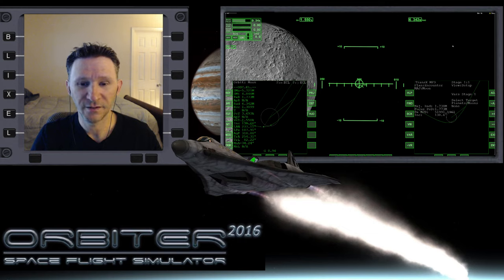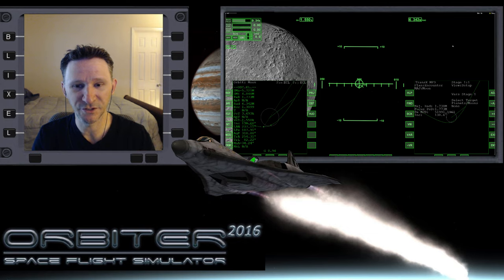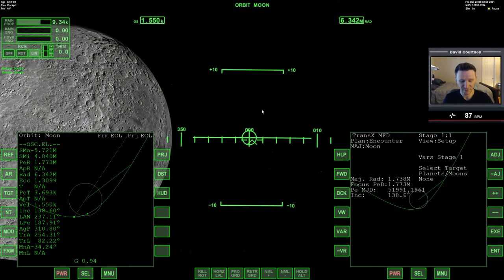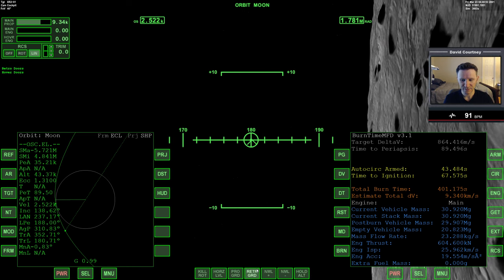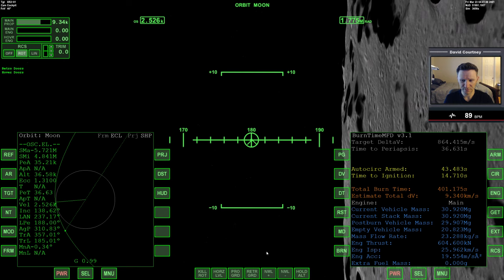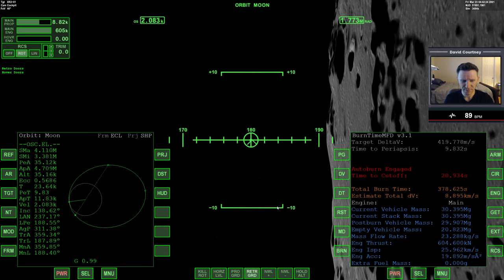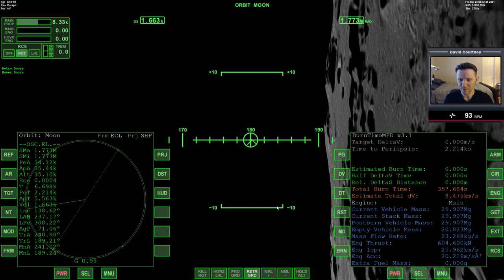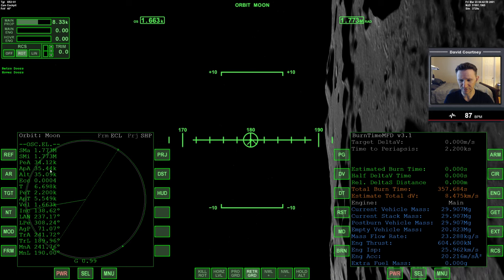Orbiter 2016 - [Part 6] XR2 KSC to ISS to Moon (After a 6 year break)